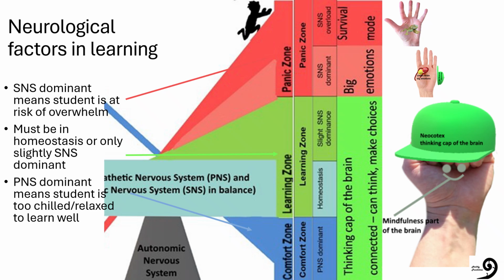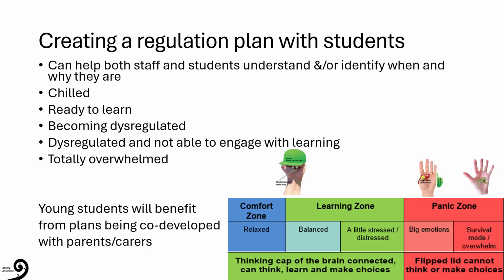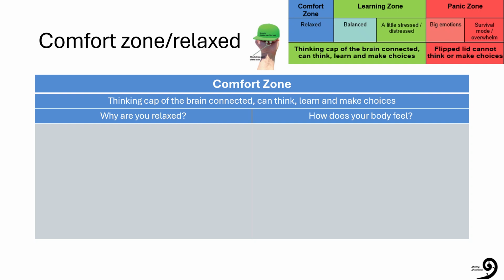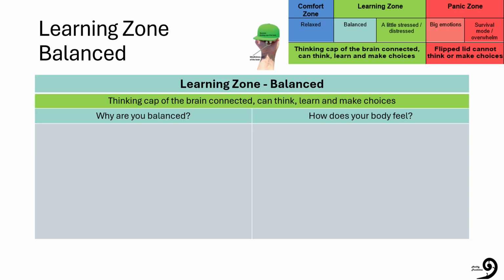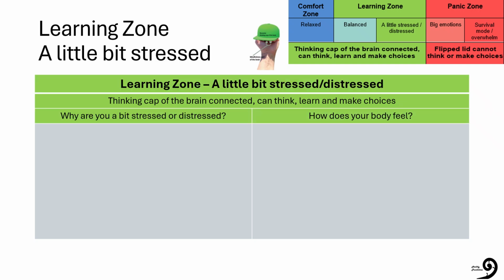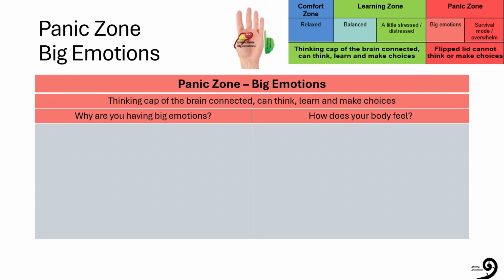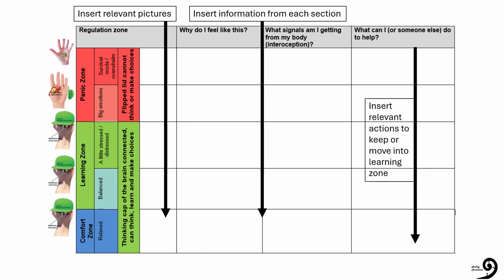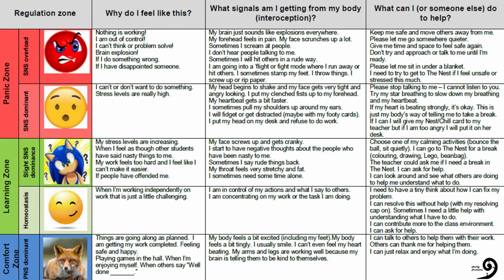Creating a regulation scale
Using the hand model of the brain and the body's autonomic nervous system as the basis for a regulation scale can support the development of interoception and the skills needed to self-regulate and share the knowledge required for effective co-regulation